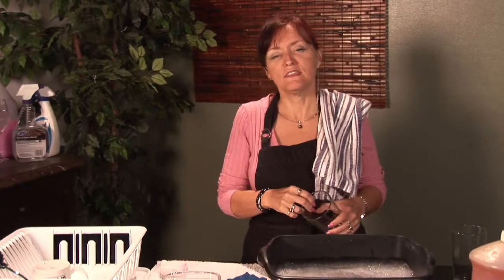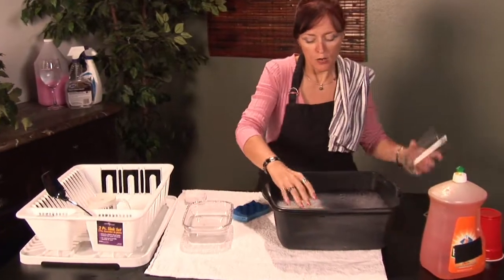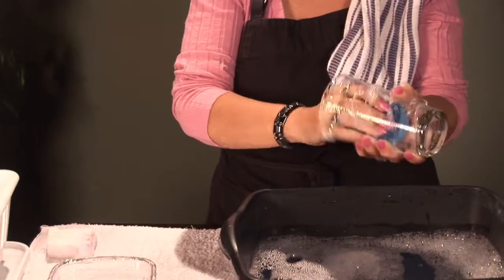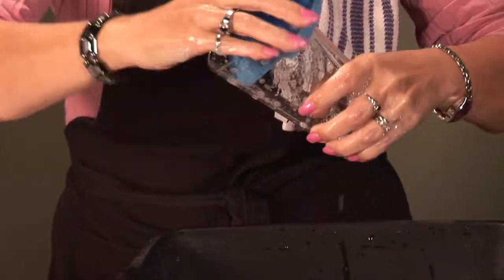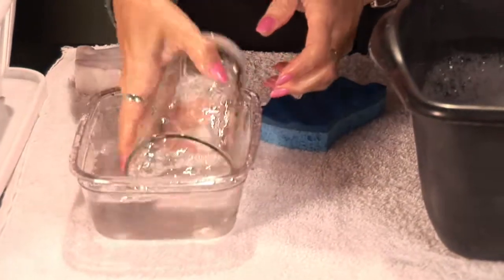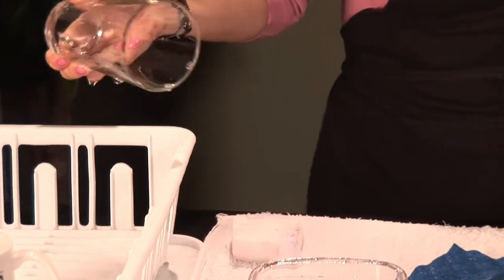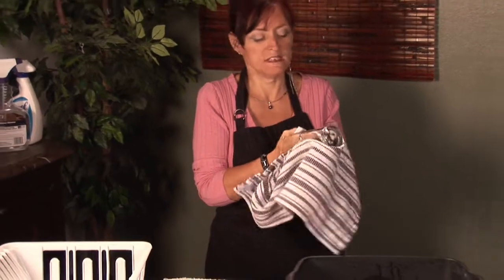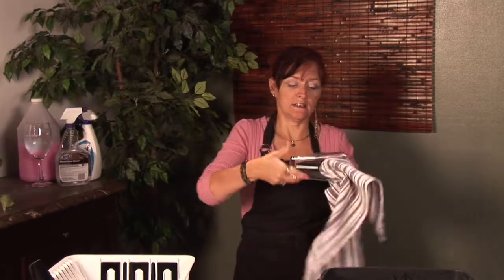Basic Household Cleaning : How to Wash Drinking Glasses by Hand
Washing drinking glasses by hand requires soaking them in sudsy water, wiping them with a soapy sponge, rinsing them well and drying them with a hand towel. Clean drinking glasses, concentrating on the rim to remove lipstick residue, with cleaning tips from the owner of a housekeeping service in this free video on home maintenance.

Expert: Cynthia Deer
Bio: Cynthia Deer currently owns 3's Company Too Fabrications, a full service cleaning service in Pinellas County, Fla.